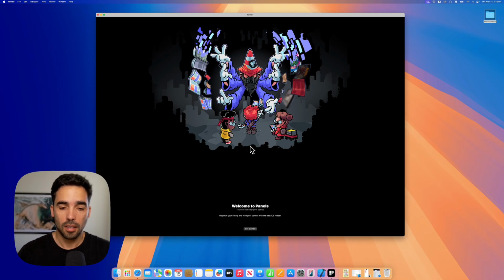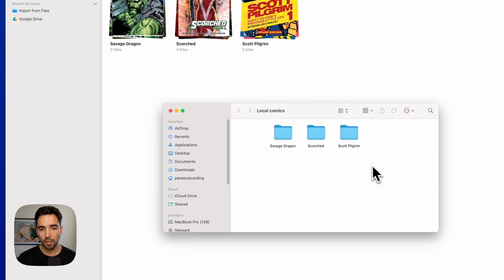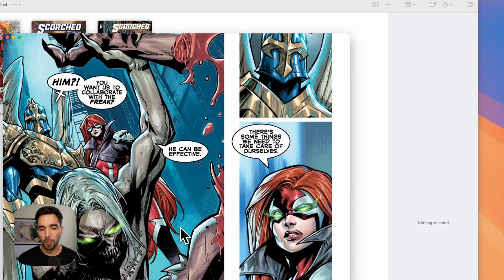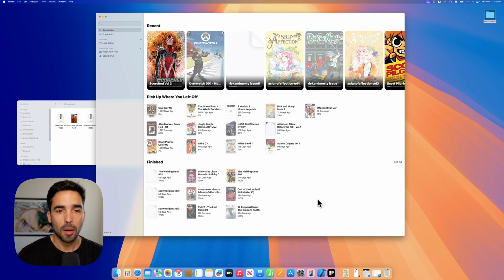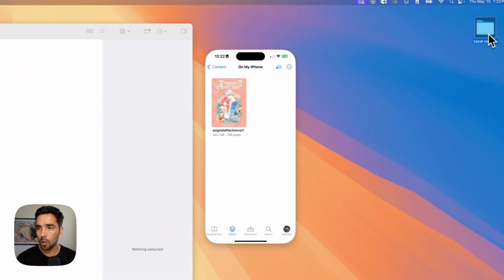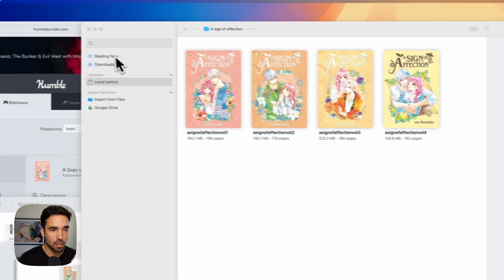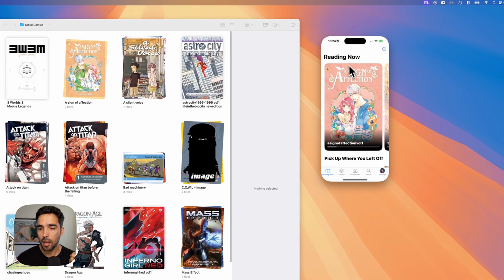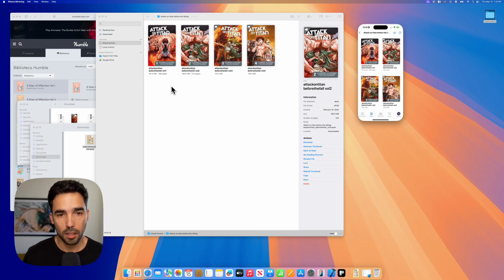Panels Comic Reader, now available for Mac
This is a quick overview of Panels for Mac. In this video I show how to set up a library, how to navigate and read comics and how to share your content across different apple devices.